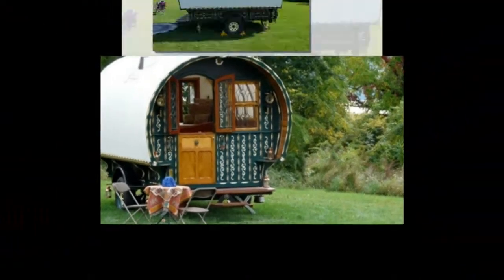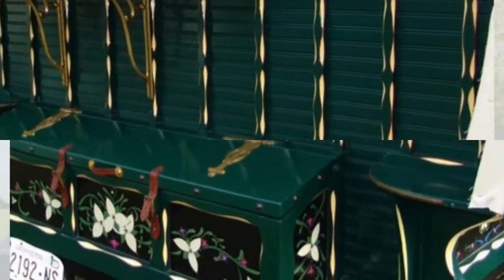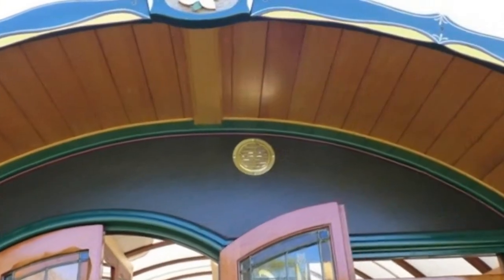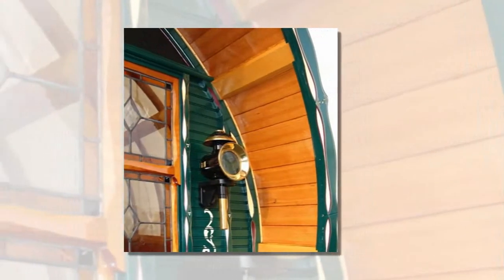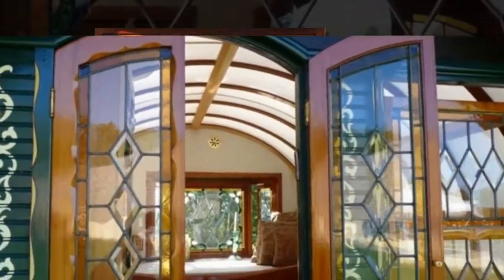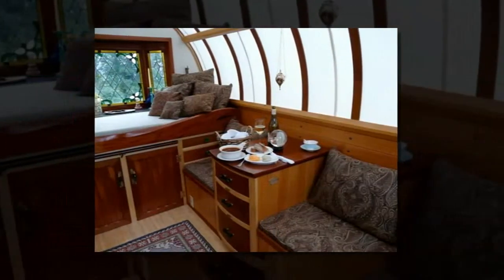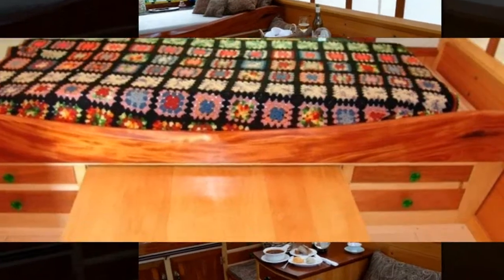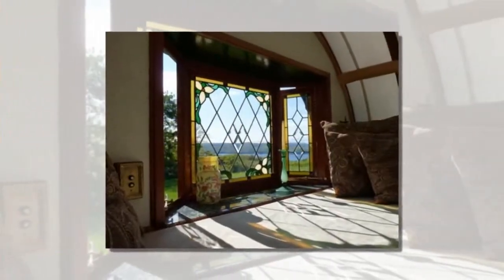70 Sq. Ft. Trillium Vardo Caravan Wagon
70 Sq. Ft. Trillium Vardo Caravan Wagon

This is a 70 sq. ft. vardo caravan wagon.

The Trillium Caravan is a sleeper camper in the traditional style of the 19th Century English vardo, built by master woodworker Jim Tolpin.

Jim says, “It is impeccably detailed in hand-hewn wood and steel fabricated to the highest highway-worthy standards. One needn’t sacrifice the beauty of traditional materials and antique fixtures for modern convenience.”

The interior offers ample seating–and comfortably sleeps two adults in a queen-size bed. There are beautiful stained glass windows in the front and back of the wagon to allow sunlight to come in.